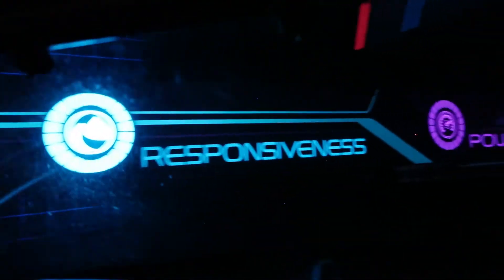Test Track, Epcot